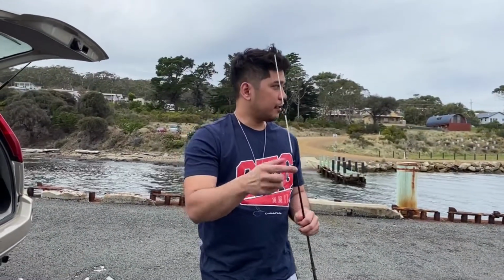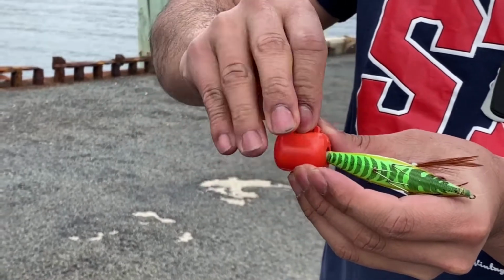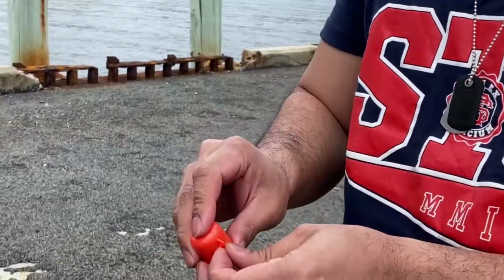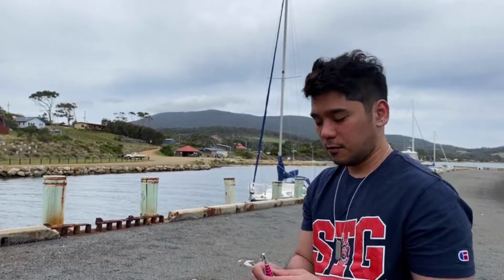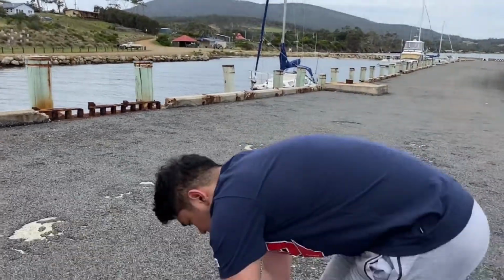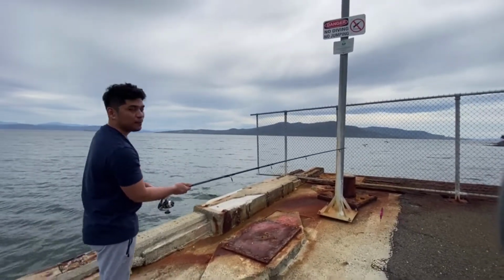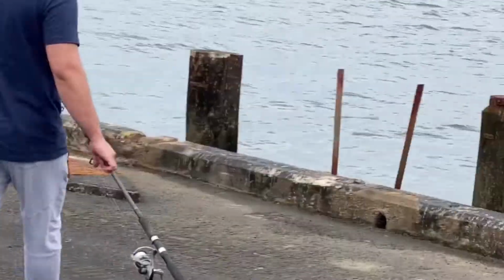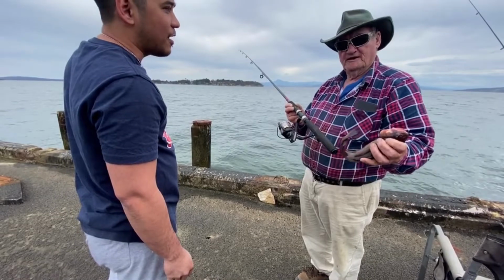Bruny Island Camping | Fishing - Part 3 - Jan Di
Lets continue our one night camp 🏕

Best Fishing Spot in Bruny Island

Adventure Bay

Flathead
School Shark
Gummy Shark
Australian Salmon

Alonnah Jetty

Flathead
Wrasse
Leatherjacket

Dennis Point

Squid
Flathead
Barracouta